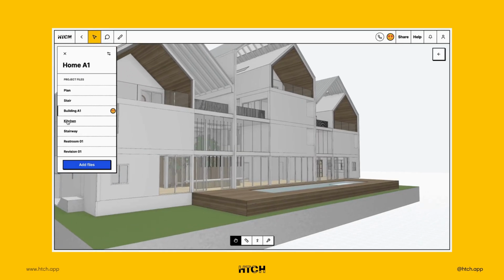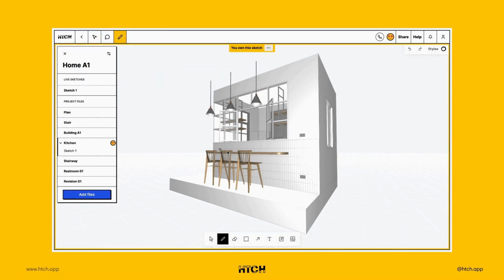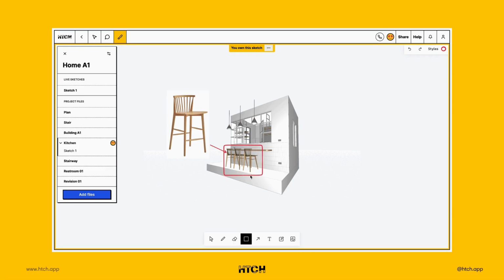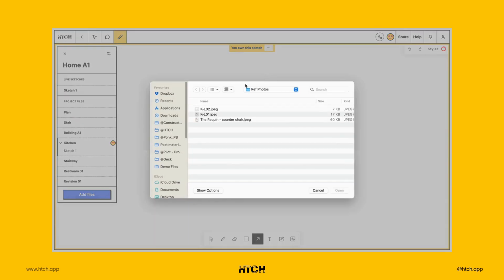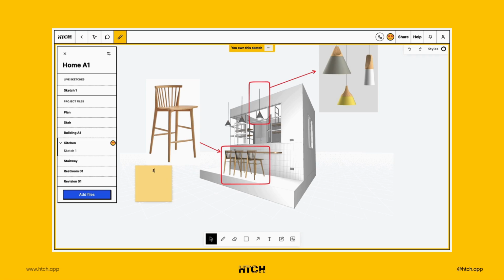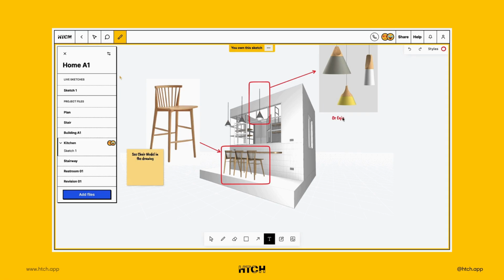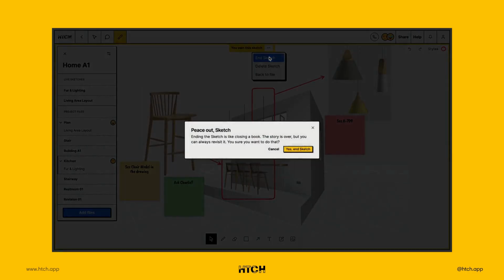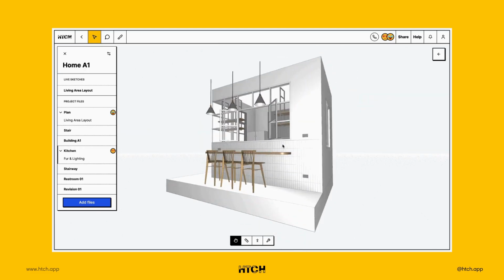Collaborative Whiteboard Tutorial: Real-Time File Markups with HTCH ("hatch").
Take your teamwork to the next level with @htchapp ’s **Collaborative Whiteboard**! 🖌️ This tutorial walks you through every step of using this powerful feature to annotate files, collaborate in real-time, and save your work seamlessly.

In this video, you’ll learn how to:

✅ Access the Collaborative Whiteboard from the Files tab
✅ Use drawing tools to mark up PDFs, images, and 3D models
✅ Add reference photos and sticky notes for detailed feedback
✅ Collaborate with your team in real-time using multiple cursors
✅ Save your whiteboard and link markups directly to the original file

Whether you’re reviewing architectural plans, sharing ideas, or brainstorming in real-time, HTCH makes collaboration simple and efficient!

📌 **Chapters**:

0:00 - Introduction
0:09 - Accessing the Collaborative Whiteboard
0:26 - Marking Up Files
0:42 - Adding Reference Photos and Notes
1:00 - Collaborating in Real-Time
1:14 - Saving the Whiteboard
1:26 - Conclusion

💡 **Learn More**:

👉 Try HTCH today: [Link to Website]

📣 **Have Questions?**